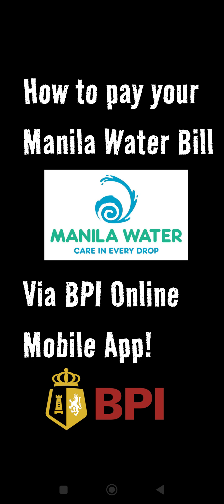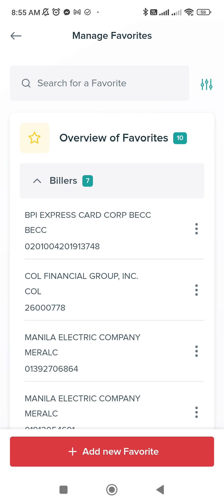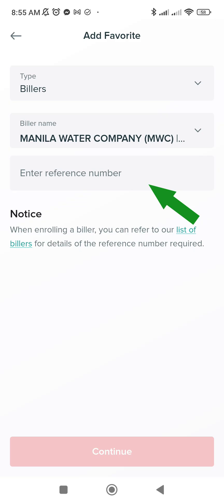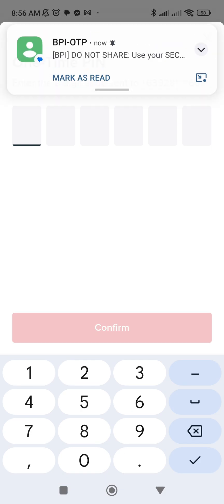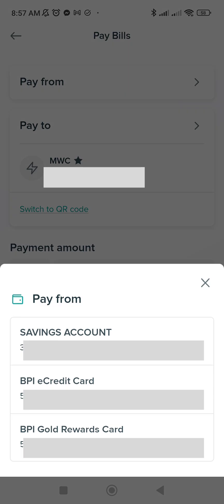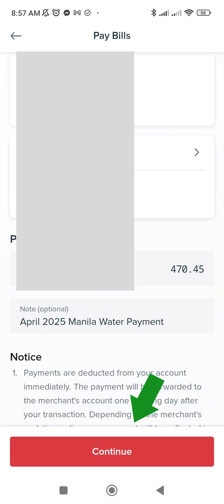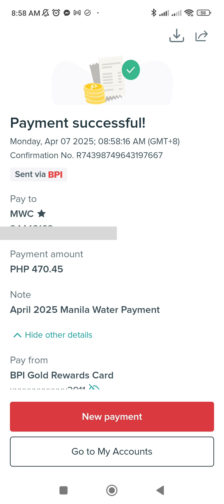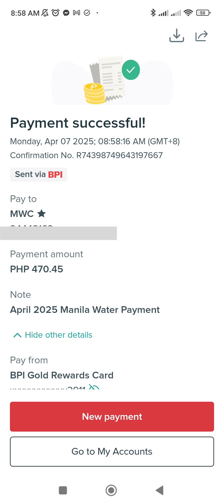How to Pay Your Manila Water Bill via BPI Online App | Step-by-Step Guide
Learn How to Pay Your Manila Water Bill via BPI Online App | Step-by-Step Guide

Paying your Manila Water bill has never been easier! In this quick and easy tutorial, we’ll show you how to pay your Manila Water bill using the BPI Online App—no need to leave the house or wait in line.

✅ What you’ll learn in this video:

How to log in to your BPI Online account

How to enroll Manila Water as a biller

How to make a successful bill payment

Tips to avoid common errors when paying online

📱 Perfect for first-time users and those looking for a hassle-free way to manage their bills.